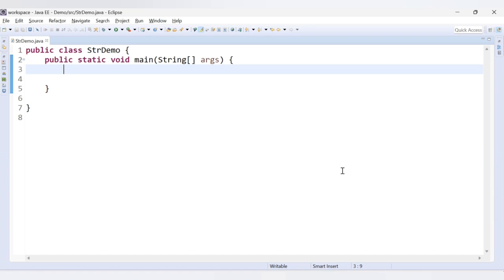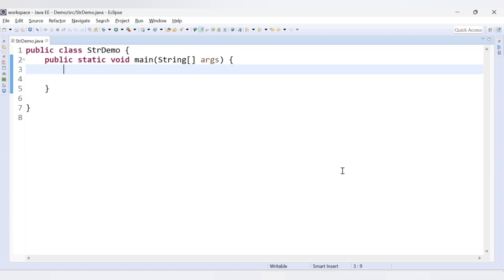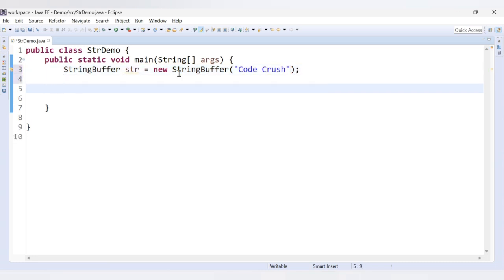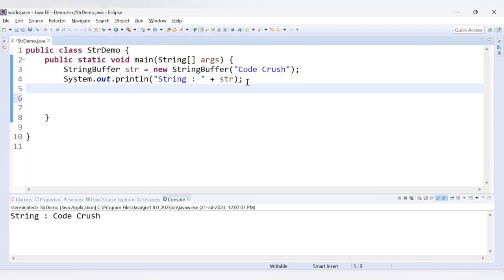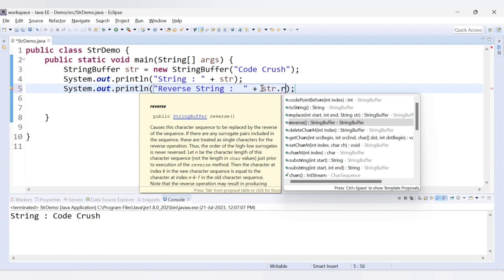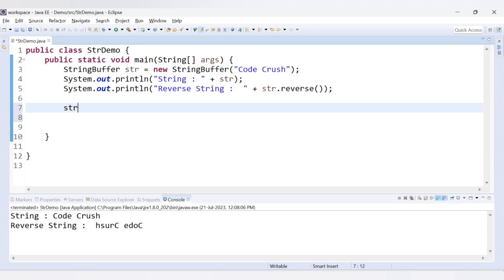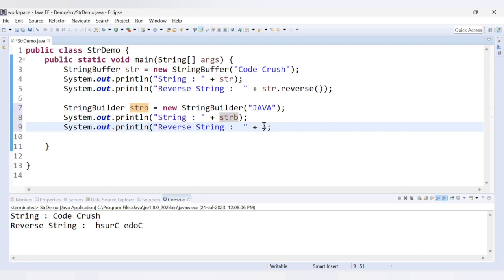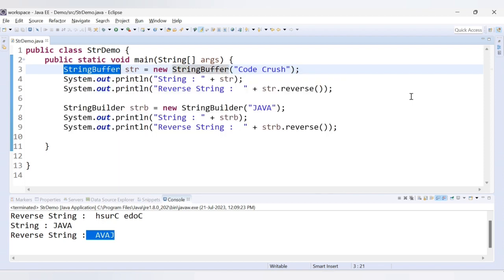Reverse A String In Java | String builder| String buffer | Reverse Method | Java Interview question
In this program, you'll learn how to reverse a string in java using string buffer and string builder class.

Java Operators
Java Loop
java string methods

Your Queries -
Reverse a string  in Java
String buffer in Java
String builder in Java
Reverse method in Java